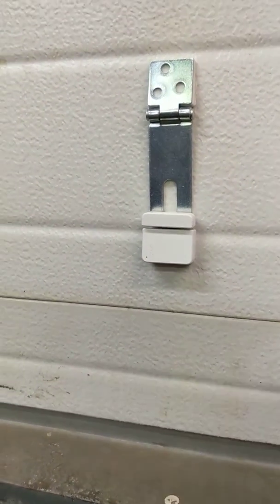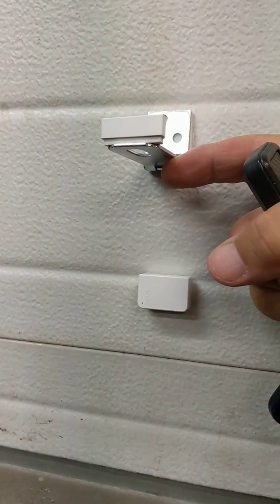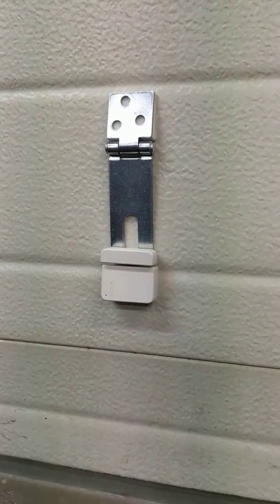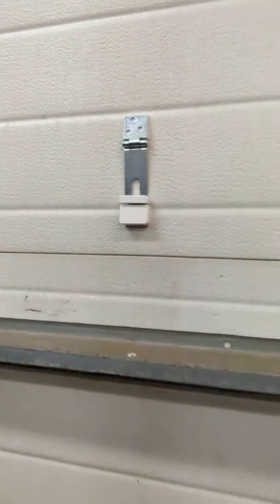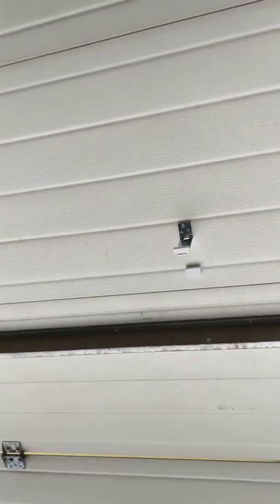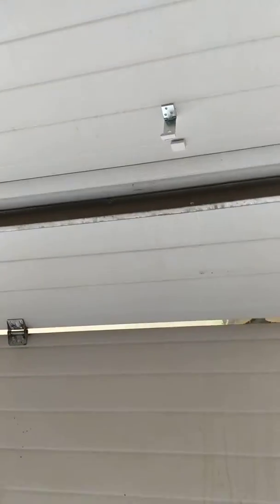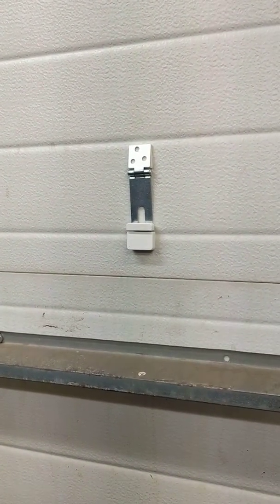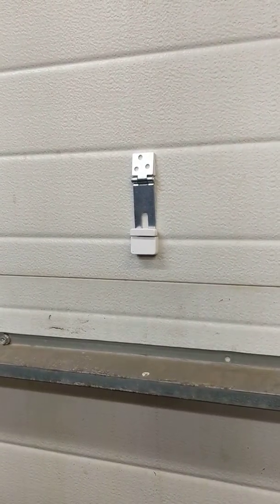Wyze Contact Sensor implemention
Using a new Wyze Contact sensor to let me know when my garage door has opened and closed.

I use IFTTT to check the contact sensor, then text me with the appropriate open/close state, if appropriate.